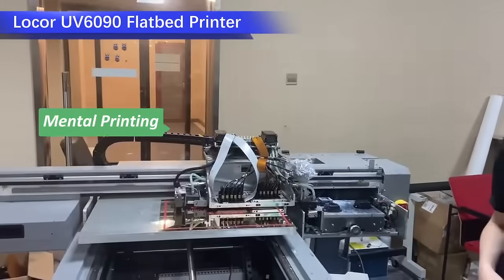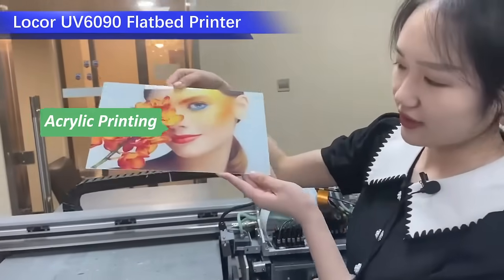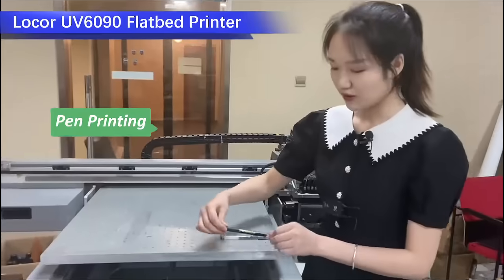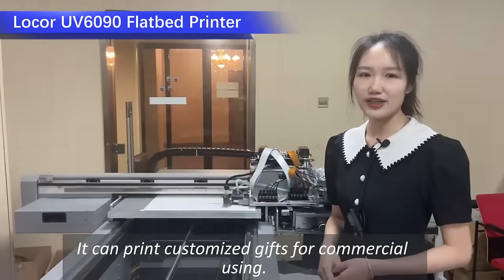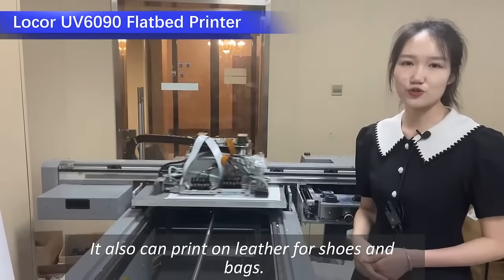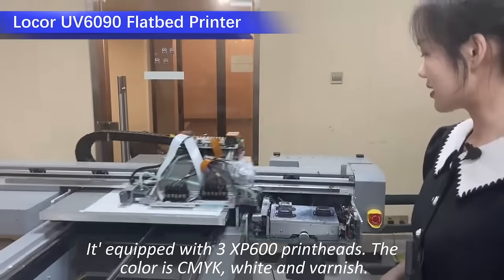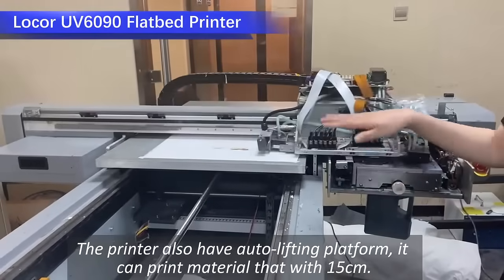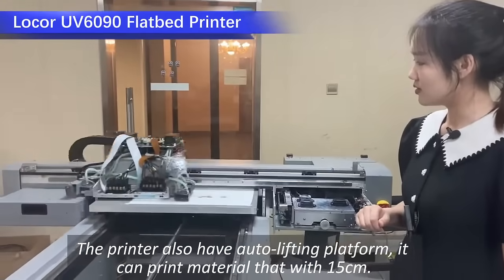Hot-sale desktop A1 Size UV6090 Flatbed Printer, suitable for customized gifts printing, high output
UV-6090 is a high quality and widely used small UV flatbed printer in all kinds of printing field.It's equipped with 3 pcs DX11(xp600) head.support CMYKLcLm+W+V printing. High technology printing platform/High performance lead screw/Auto-lifting platform/User-friendly screen design/High precision mute THK noiseless linear guide rail and leadshine serve motor.